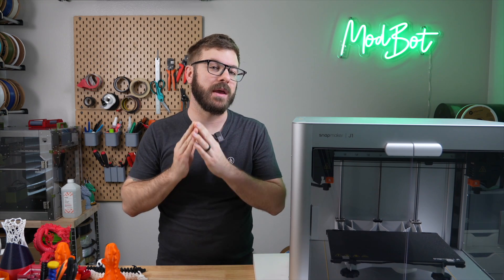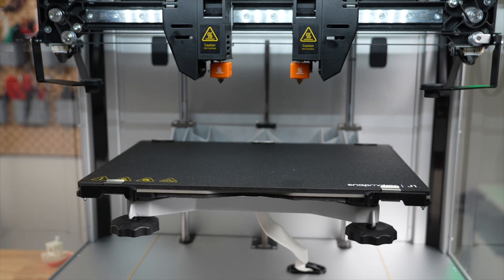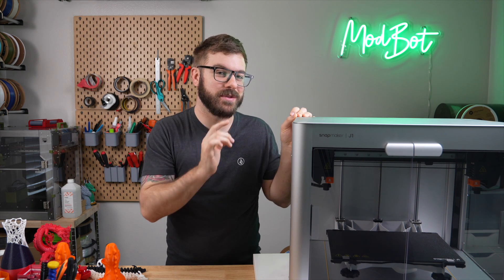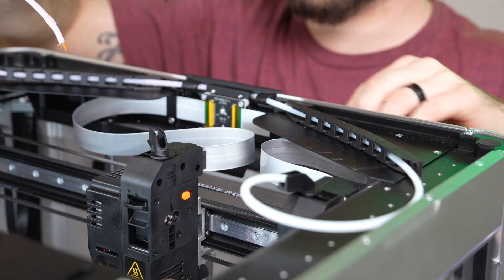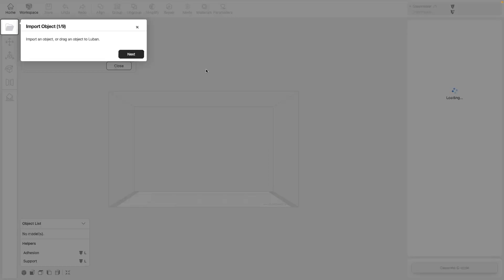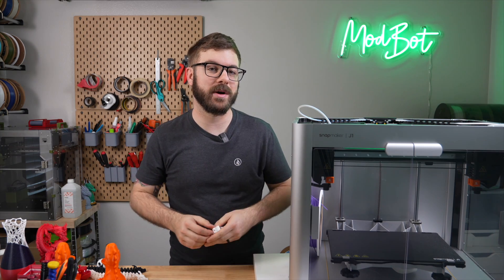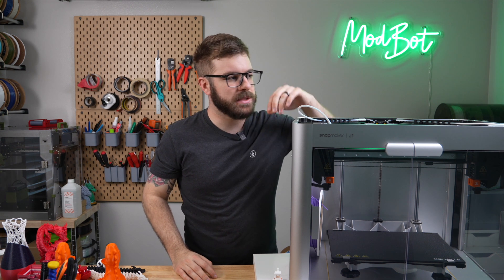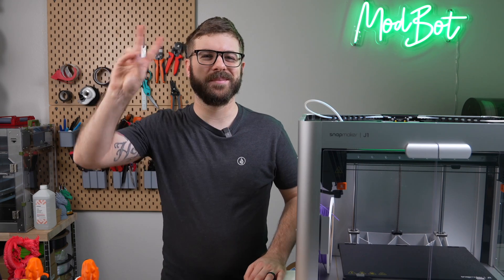Is The Snapmaker J1 The Ultimate IDEX Experience?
The Snapmaker J1 is an IDEX 3d printer with some pretty impressive specs. A little over a month ago we unboxed this printer on stream and since then I have been putting it through its paces to see what it is capable of. In this video we will cover the printer's specs, what setup is like, how it has performed, and I will give you my final thoughts based on my experience so far.

Models used:
Articulated Dragon: